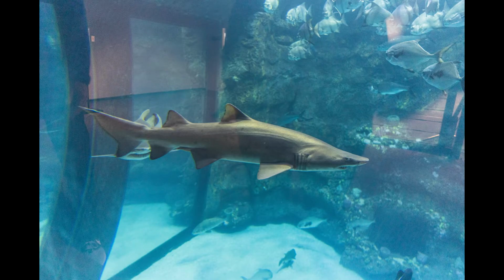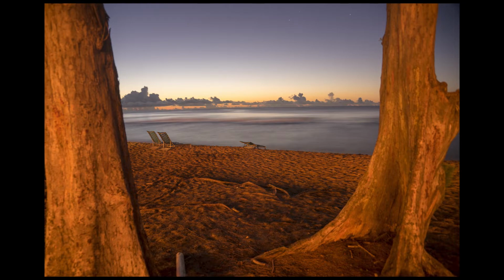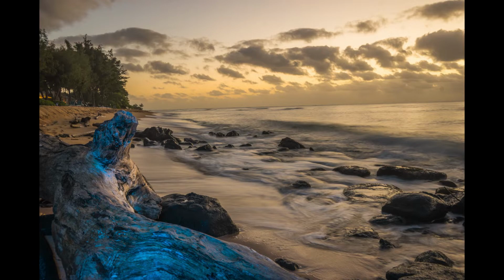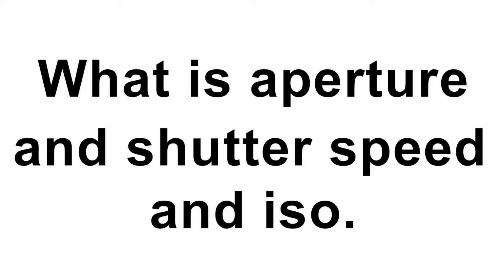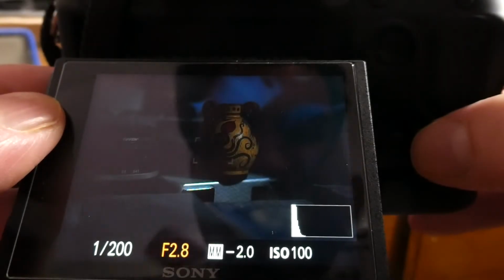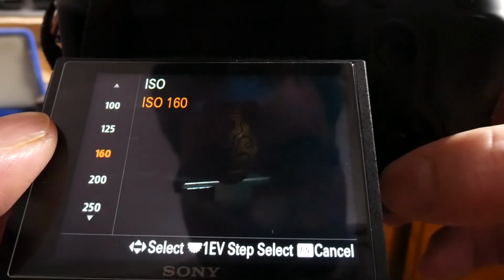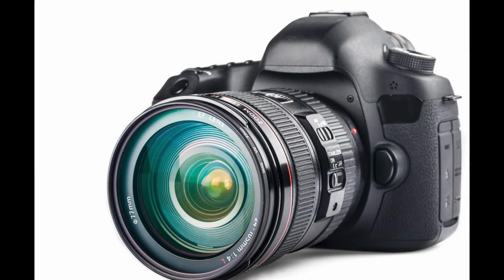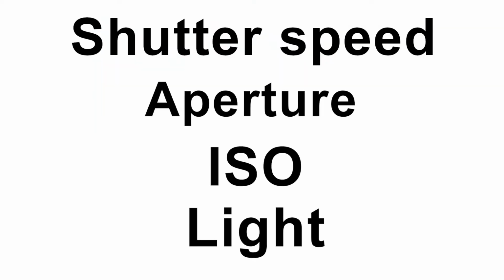Why are your photos blurry?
Why are your photos blurry? The Physics of Exposure & Motion Blur
Struggling with soft images? Whether you're shooting handheld or on a tripod, blur is usually a result of a breakdown in the "Exposure Triangle." In this tutorial, we break down the relationship between Aperture, Shutter Speed, and ISO, and how to manipulate these settings to achieve razor-sharp results in any lighting condition.

Technical Concepts Covered:

The Exposure Triangle: Using the "Water and Cup" analogy to understand how light volume (Aperture) and flow rate (Shutter Speed) work in tandem.

Motion Blur vs. Camera Shake: Identifying the difference between subject movement and physical instability.

Atmospheric Distortion: Why heat haze and environmental factors can ruin sharpness regardless of your settings.

Long Exposure Challenges: Overcoming the Earth’s rotation in astrophotography and stabilizing gear in high winds.

Key Benchmarks:

General Motion: 1/60s to 1/200s for standard subjects.

Action/Fast Motion: 1/1000s and above to "freeze" time.

ISO Thresholds: Understanding the trade-off between sensitivity and digital noise (chrominance/luminance).

Chapters:

00:00 Introduction: The Common Causes of Blur
00:20 Motion Blur & Auto-Mode Limitations
00:55 Aperture Explained: The Light Gathering Hole 01:31 The Water Analogy: Aperture as Volume
02:05 Shutter Speed: The Flow of Light 02:47 Freezing Motion: 1/1000s vs. Long Exposures
03:22 Environmental Factors: Atmospheric Distortion
03:34 Camera Shake & Telephoto Lens Stability
03:59 ISO: Sensor Sensitivity vs. Image Degradation
04:45 Understanding Digital Noise & Sensor Size
05:33 Tripod Stability: Wind, Weights, and Vibrations
06:08 Astrophotography: Dealing with Earth's Rotation
06:26 Creative Motion: The Long Exposure Aesthetic
06:37 Summary & Final Tips for Sharpness

For inclusive design and accessibility, this description and its chapters were structured and refined using AI-assisted tools based on the creator's original research and transcripts.